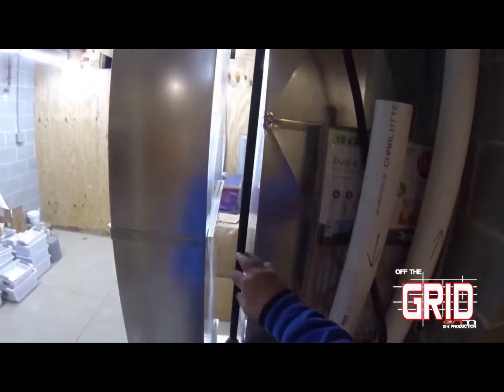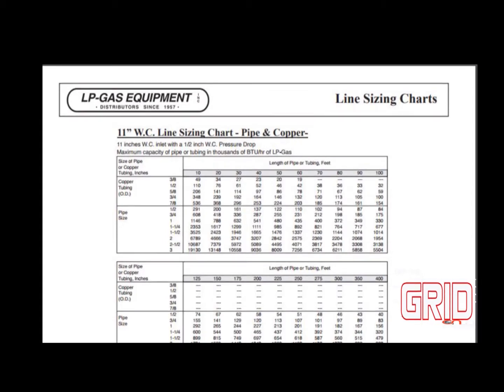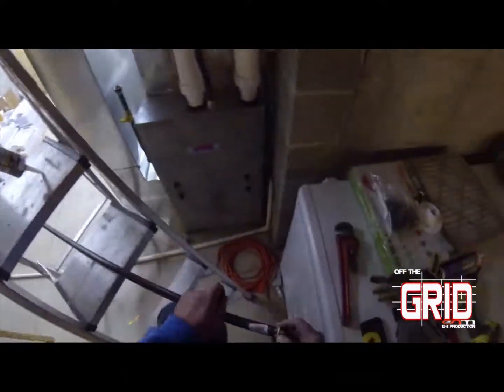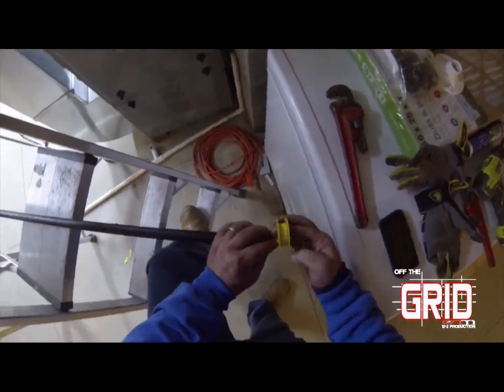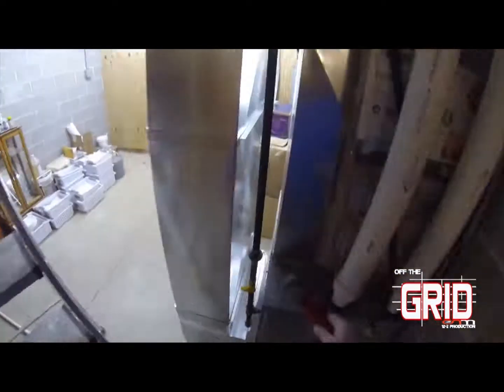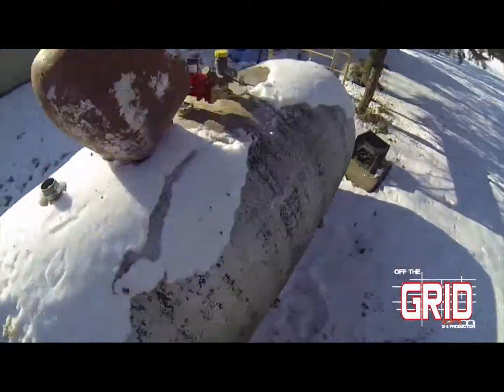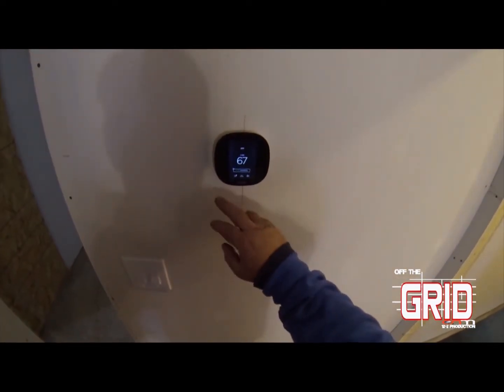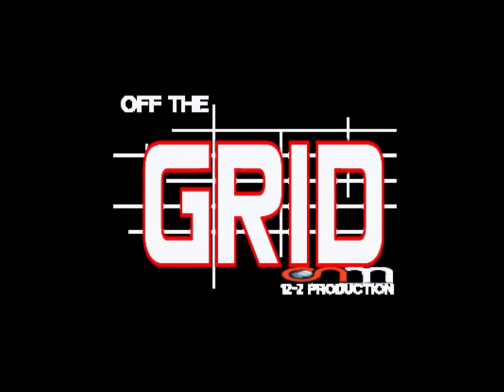LP Regulator Exchange - Gas Line Sizing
Replacing the existing regulator with a new 1st stage regulator at the tank and 2nd stage inside.  Pipe sizing and length make a difference in the amount of gas in terms of BTU's any specific liine can run.